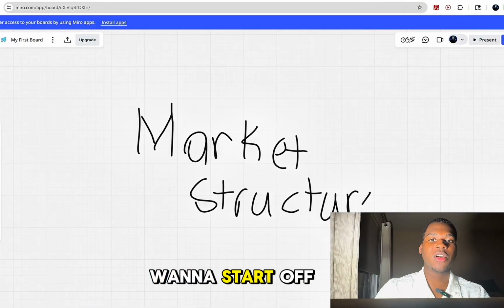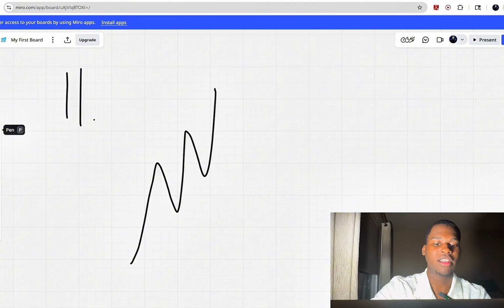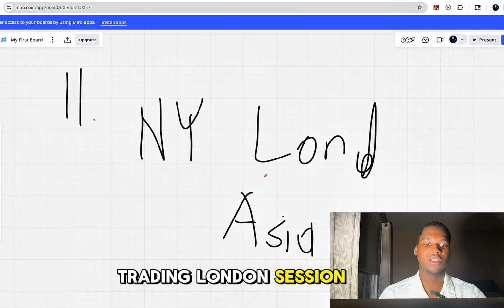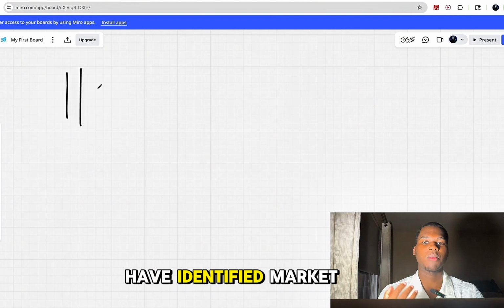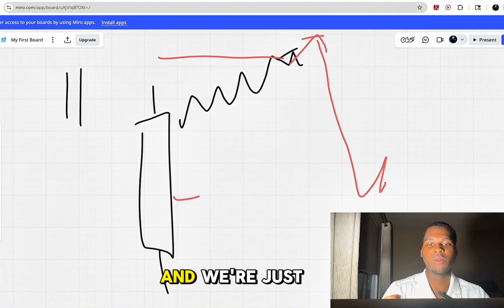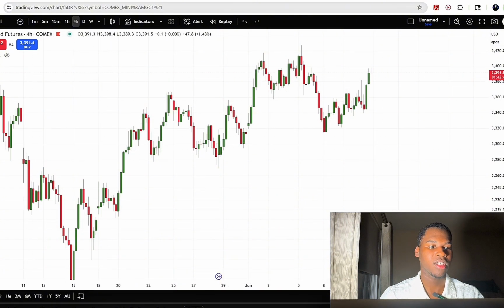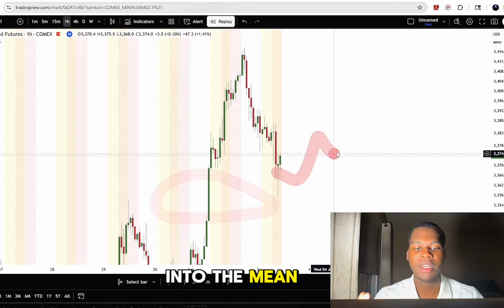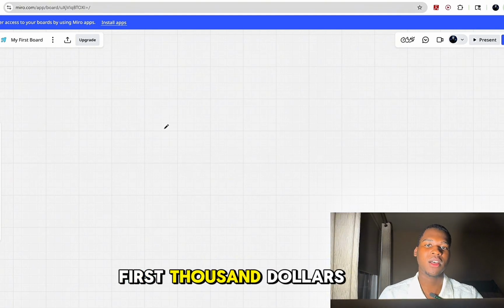The Stupidly Simple A+ Strategy I Used to Make My First $1000 Trading (10x Your Results)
Socials